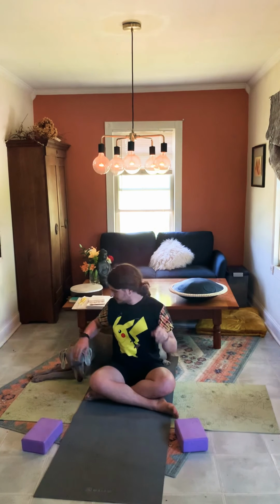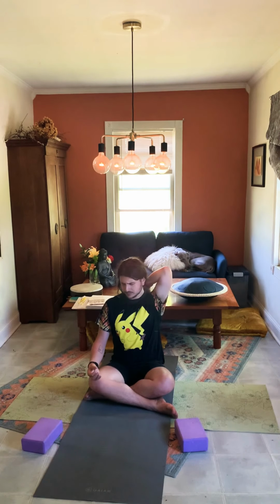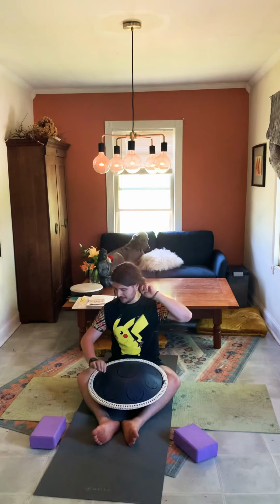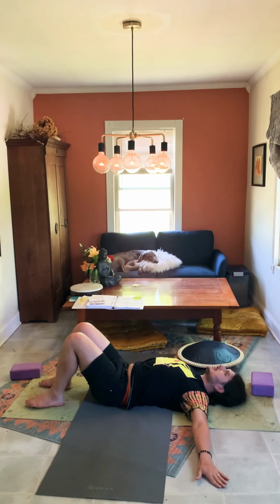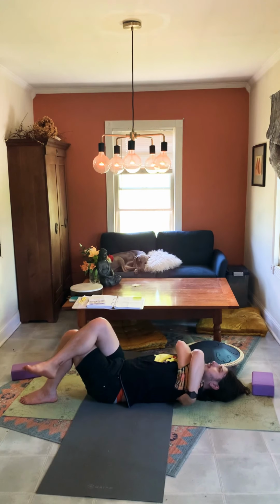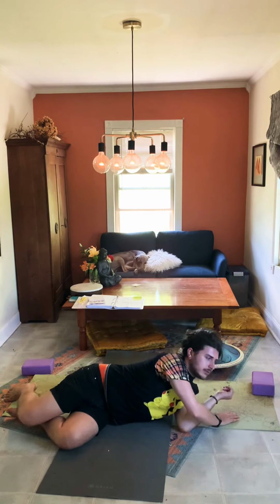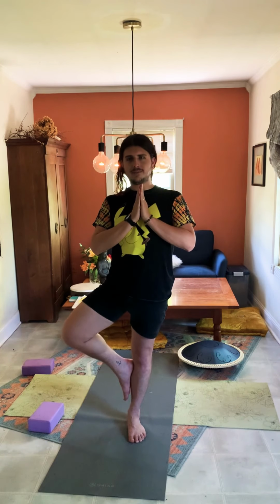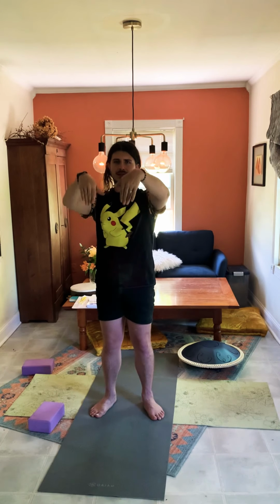5-30-20 yoga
(microcosmic orbit + breathwork)